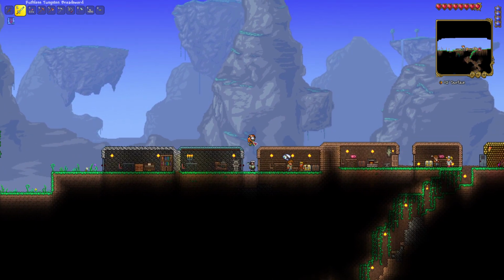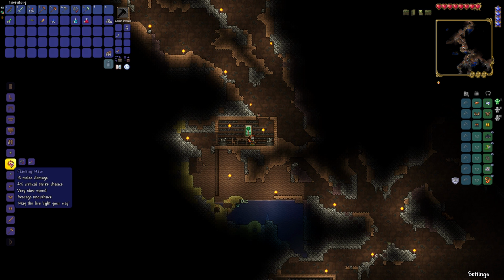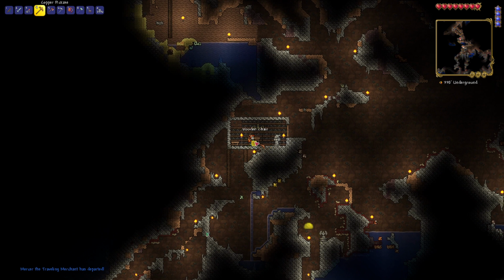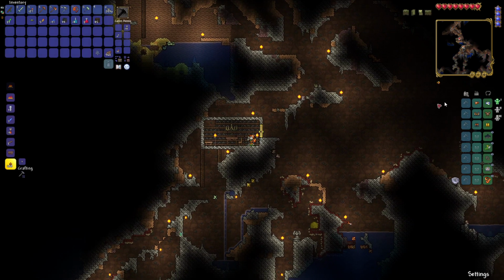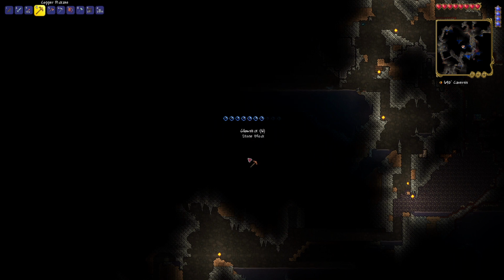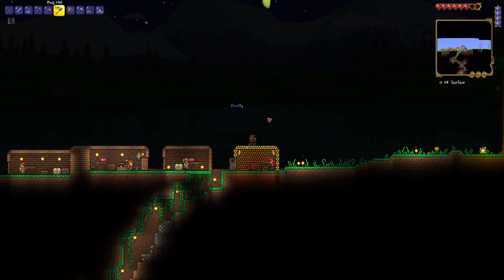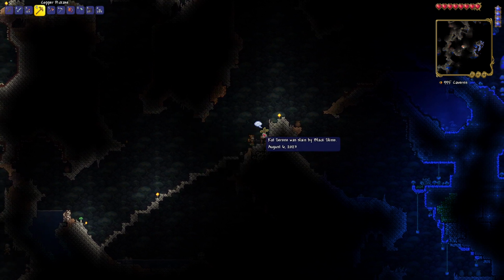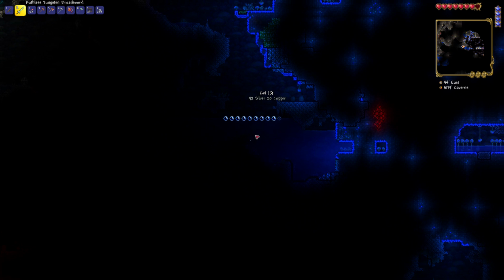Terraria The Power of Building and GOLD fever!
After learning that you can build underground, I set off to make a suitable dwarven dwelling. Misadventure happens and more than a dwarf found a home!